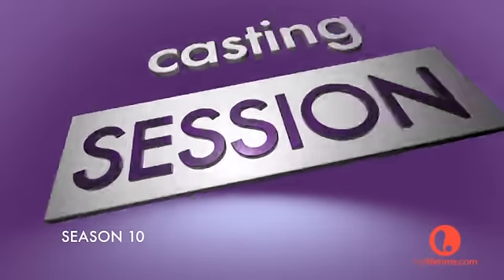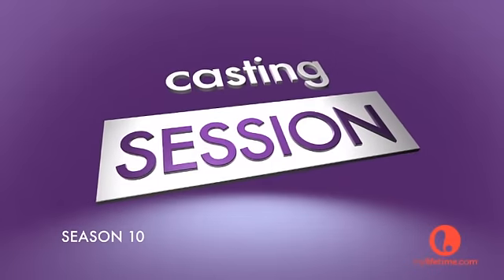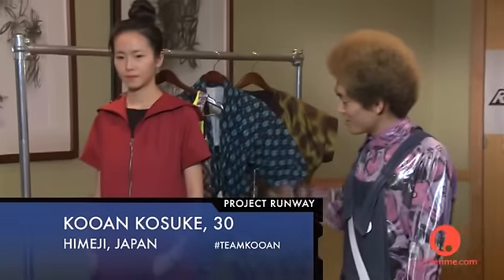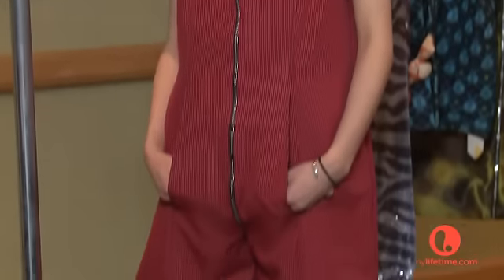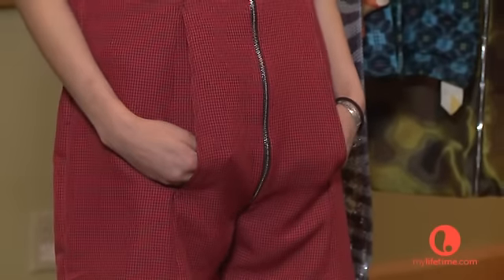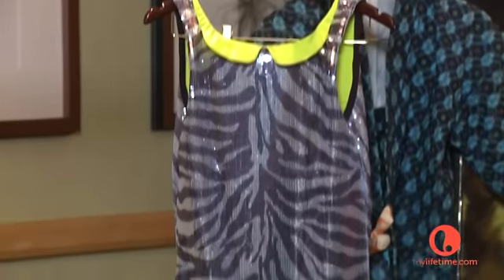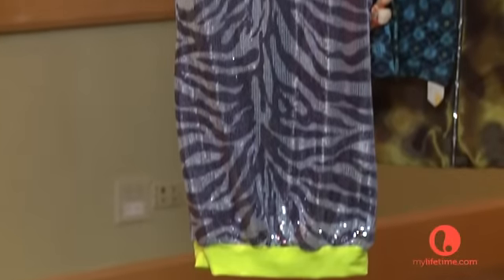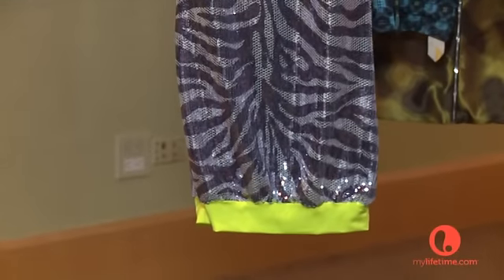Project Runway: Kooan Kosuke's Casting Session | Lifetime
Watch "Project Runway" Season 10 Designer Kooan Kosuke's casting session, as he tries to impress the judges with his designs and personality.